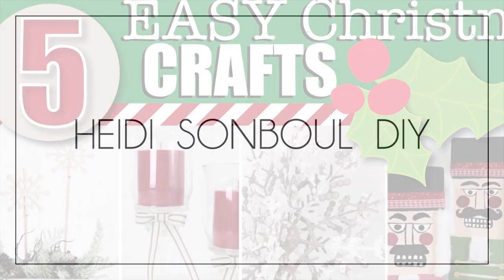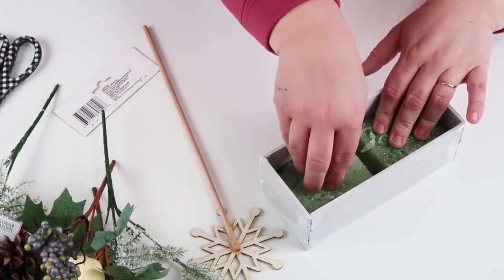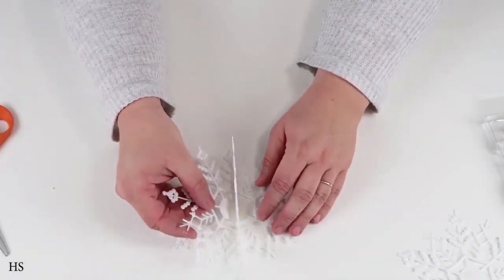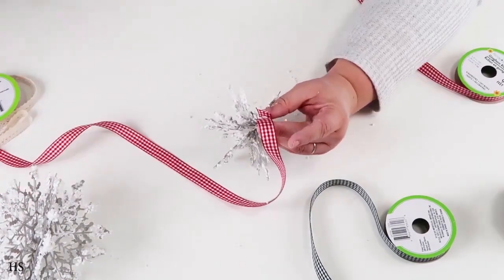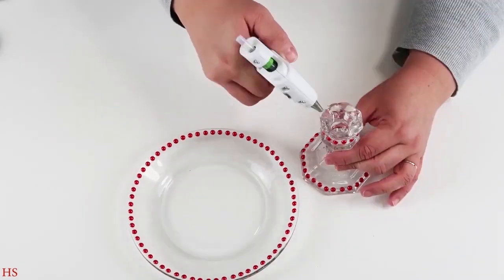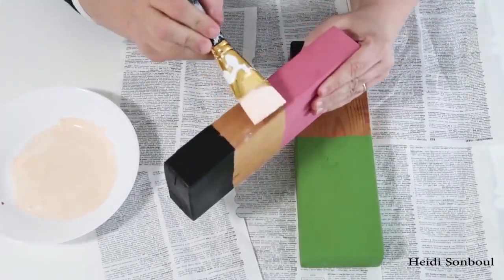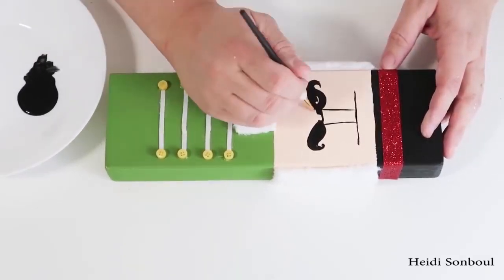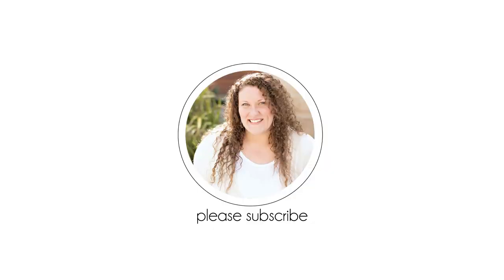5 EASY Dollar Tree Christmas Crafts That Look Store Bought | High End Home Decor on A Budget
In this video I have 5 EASY to recreate Chirstmas Crafts that focus on glass and wood to get that high in store bought look.

Tools and supplies I used and Love
Miter Box Kit

Heat Gun

ADDRESS:
Heidi Sonboul